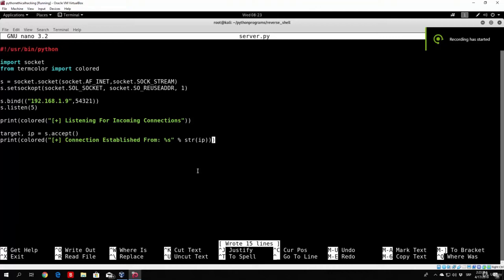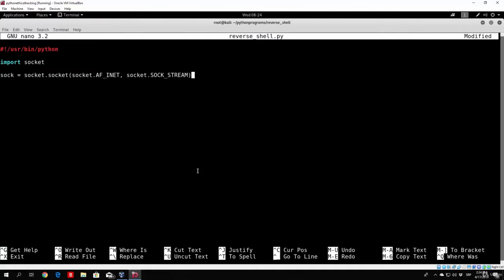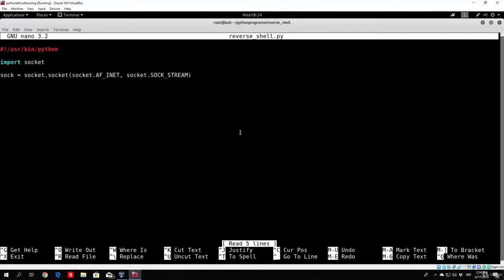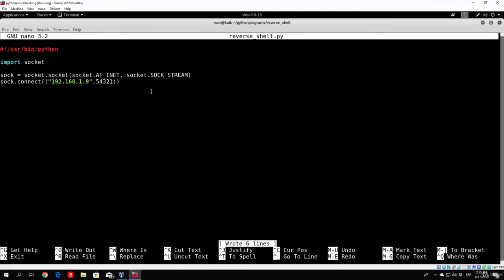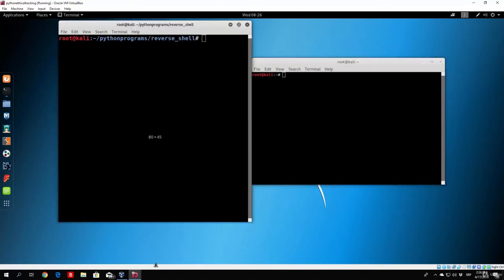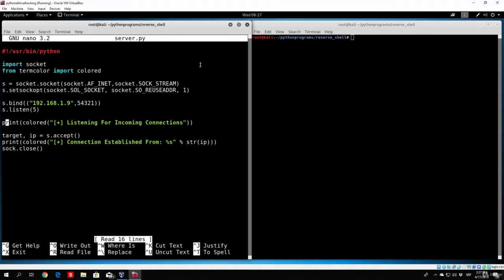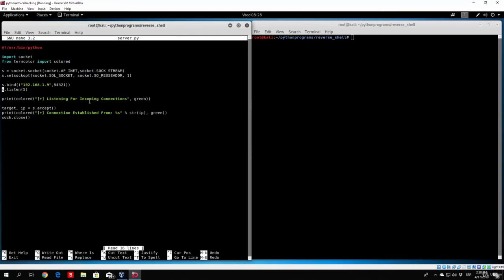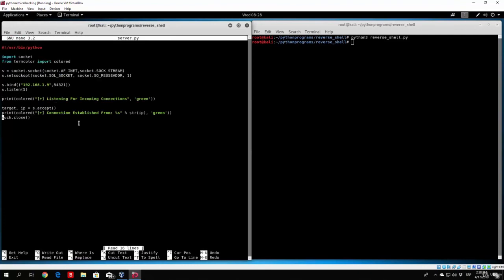4 Establishing connection between target and server